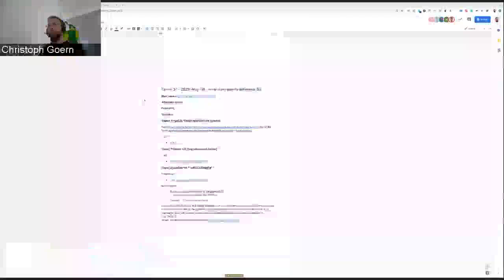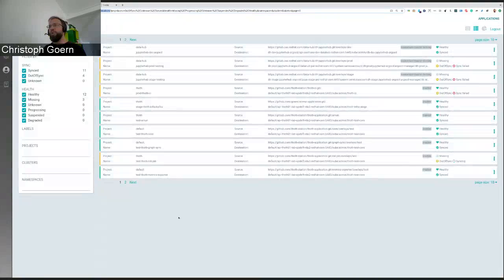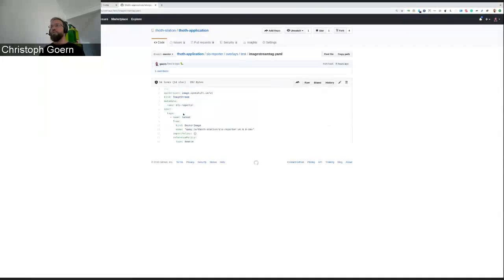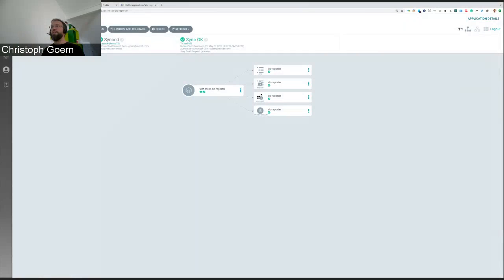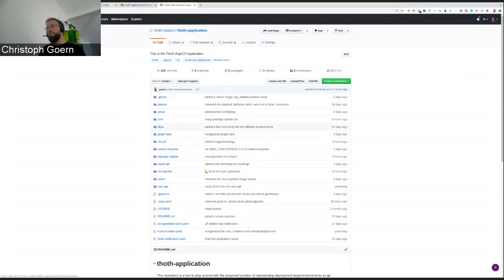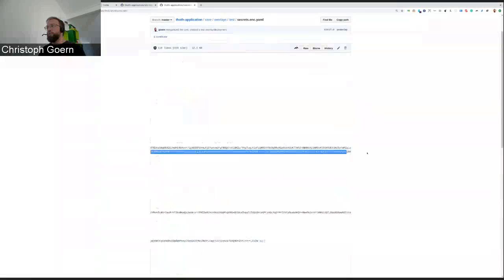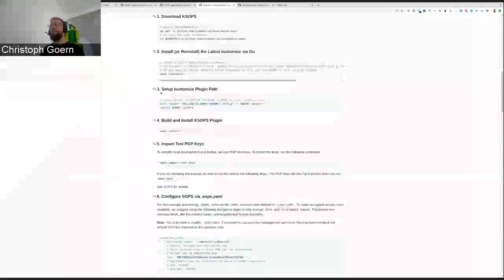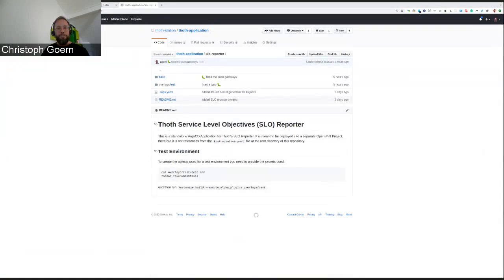ArgoCD Thoth Application